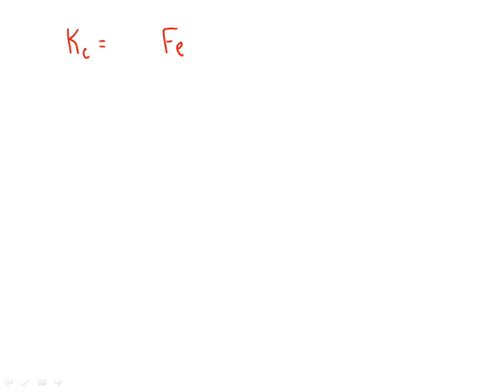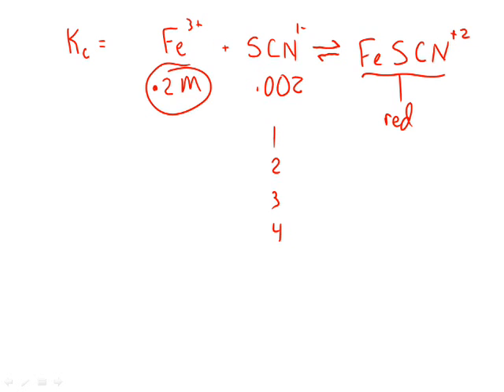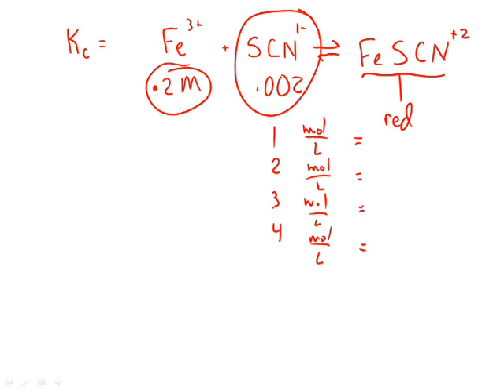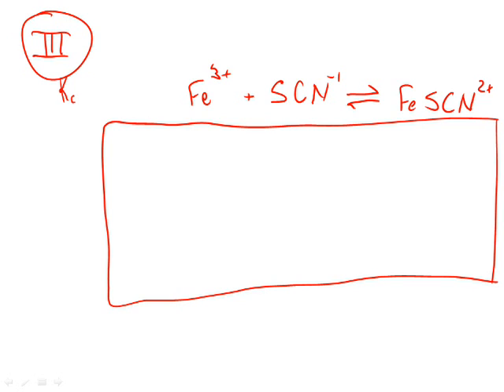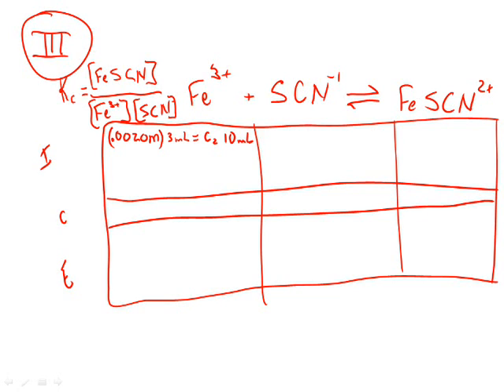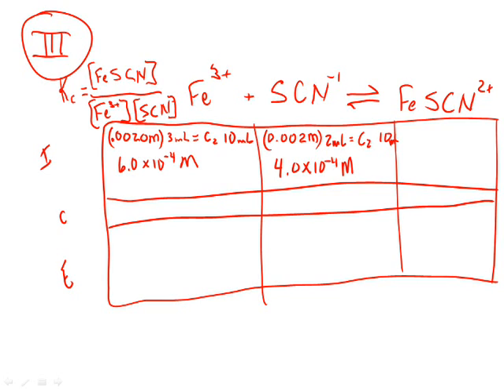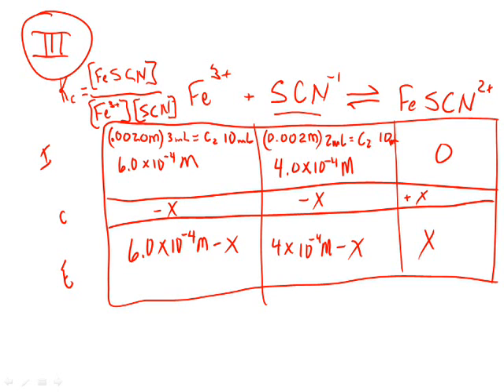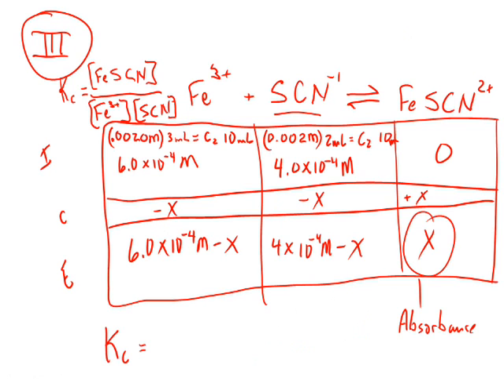Lab equilibrium ironIII thiocyanate